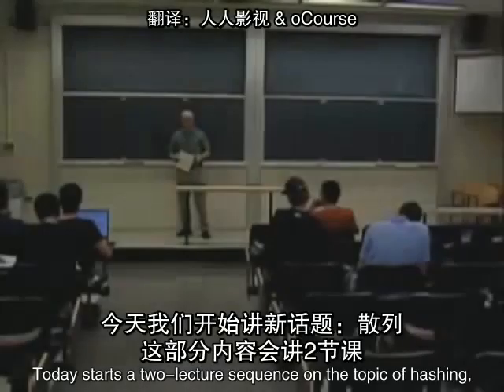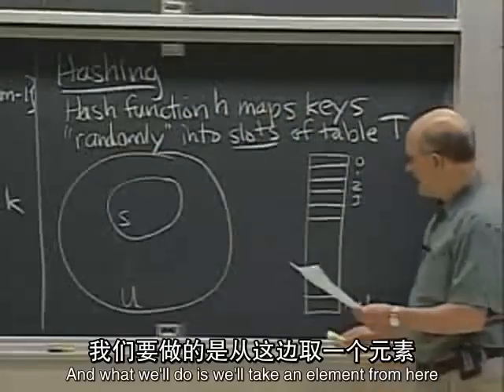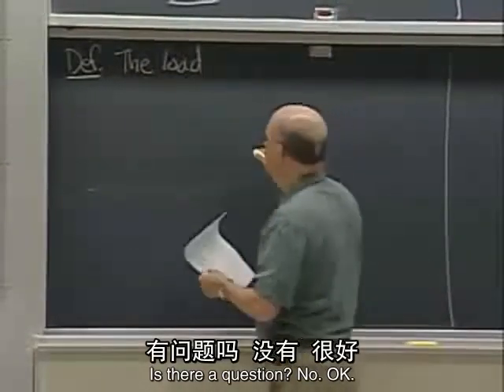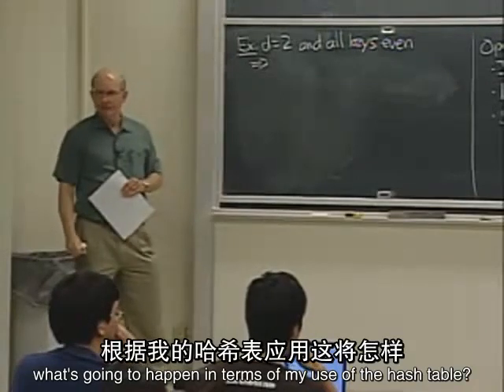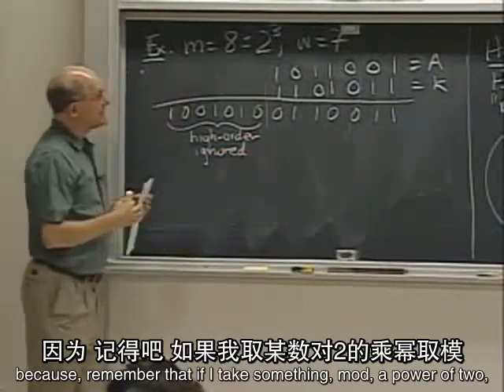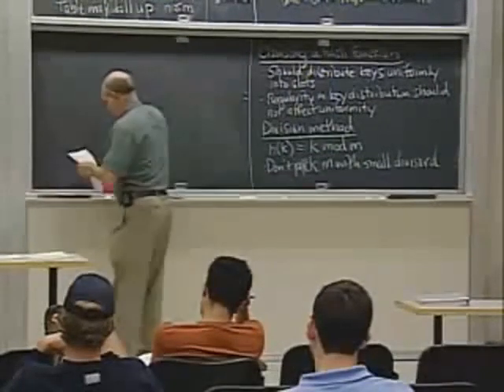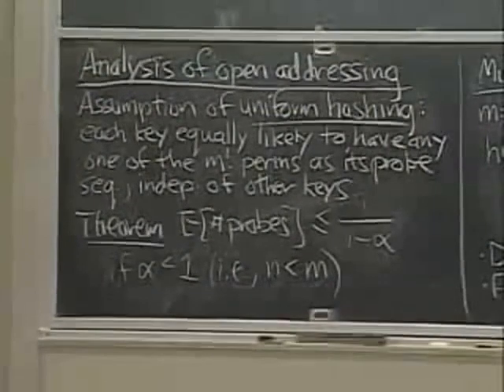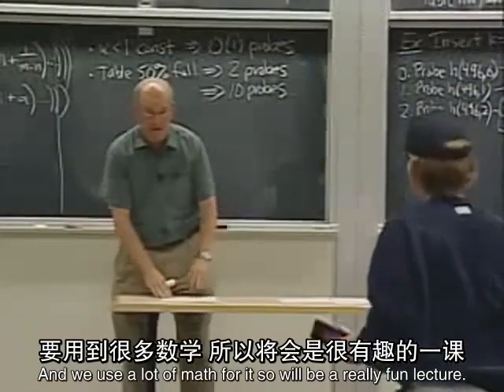第7集 哈希表-麻省理工学院 算法导论 全22讲 视频教程